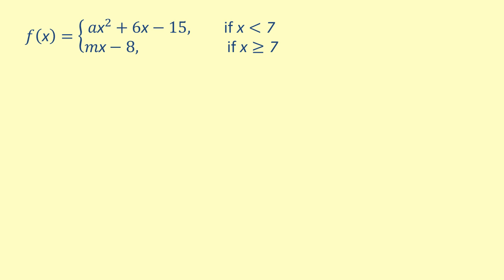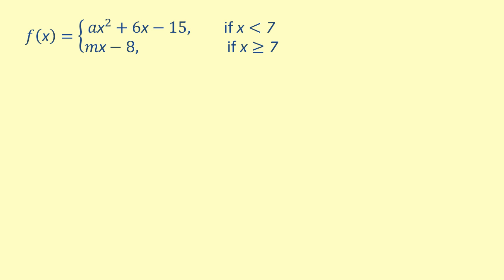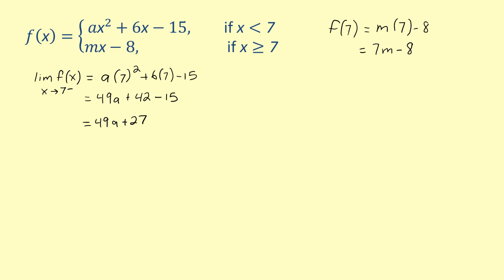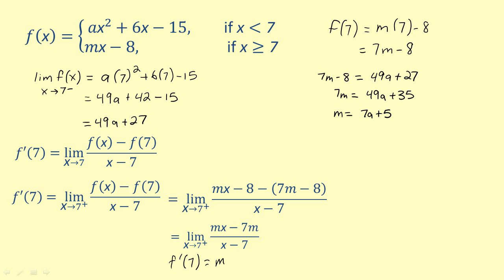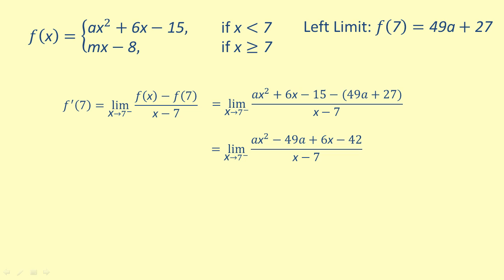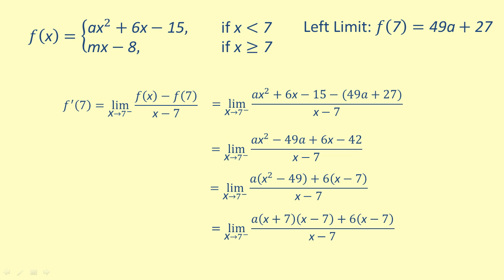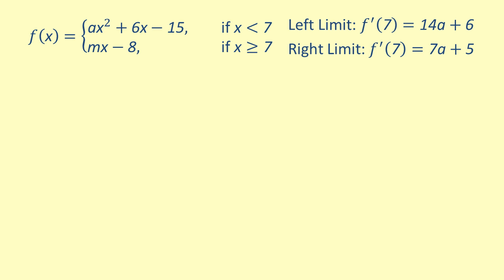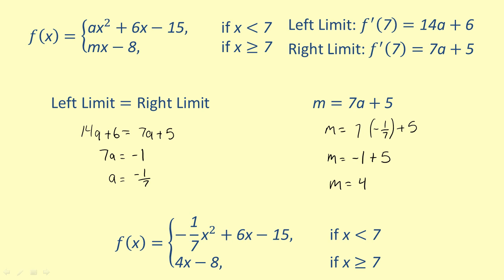Knewton IV C LO3